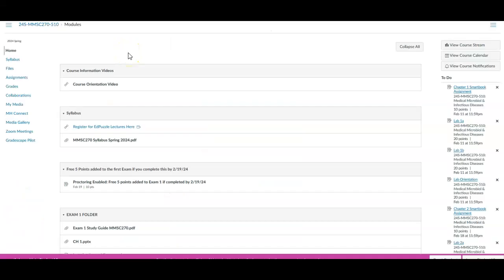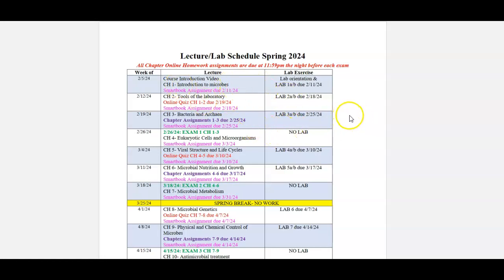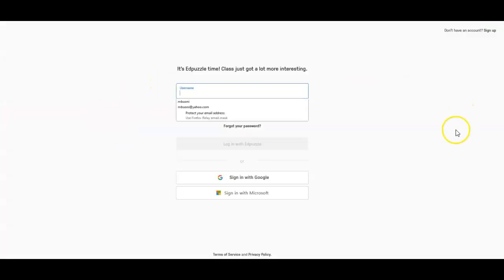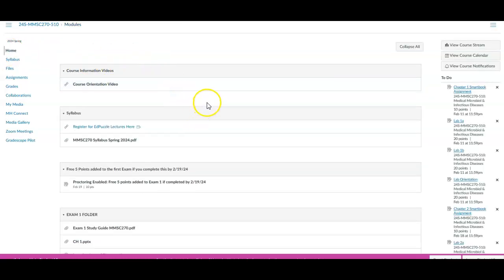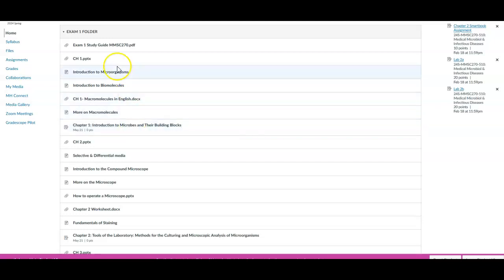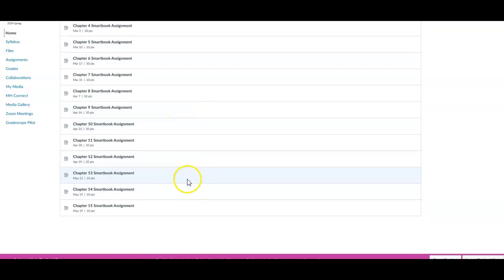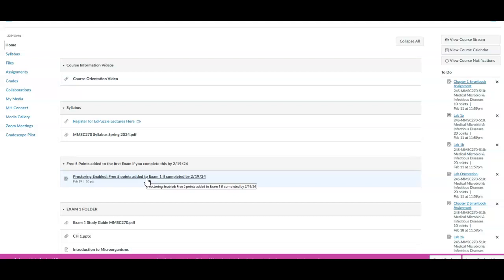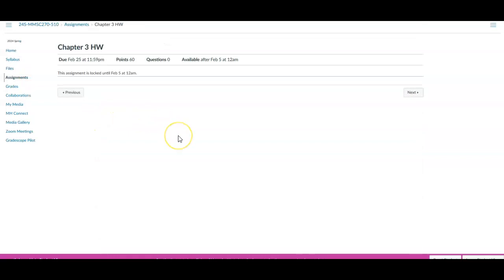MMSC270-510 Spring 2024